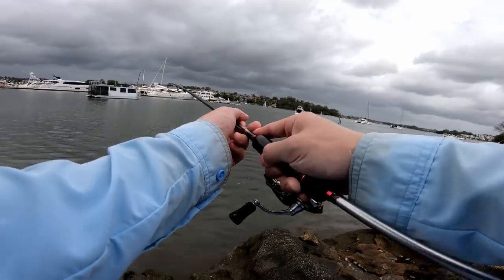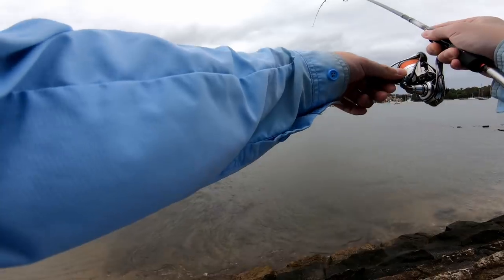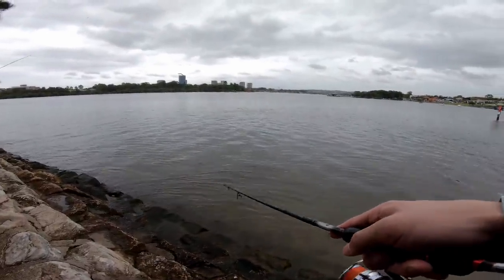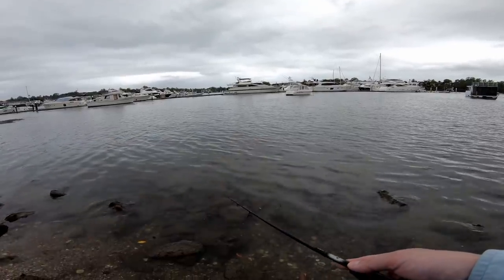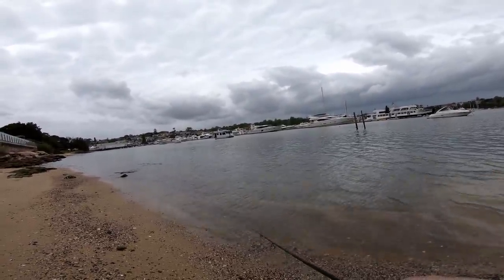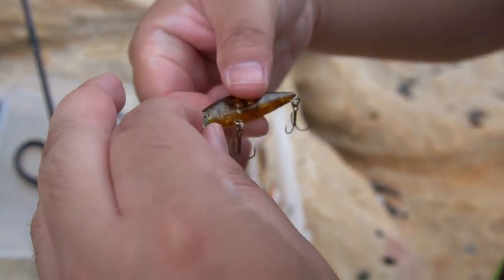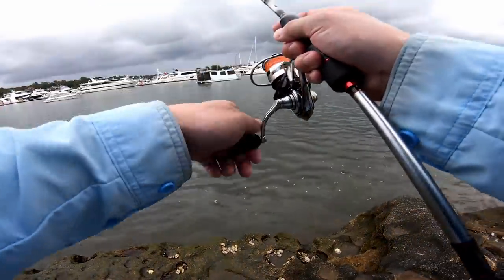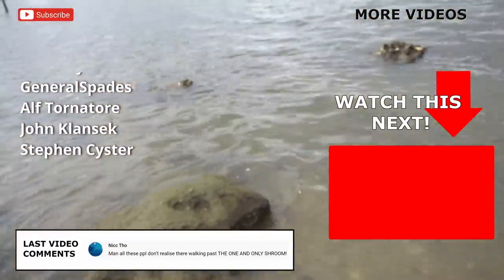What happens when you fish topwater lures all day? (You get a big fish)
Recommended blade/vibe for bream, whiting, flathead:

Cranka Crab (Brown): (US)
(Spotted): (US)